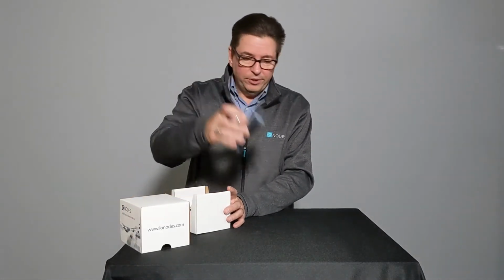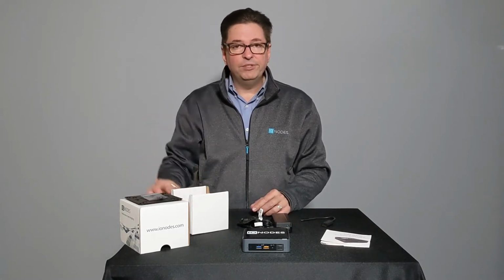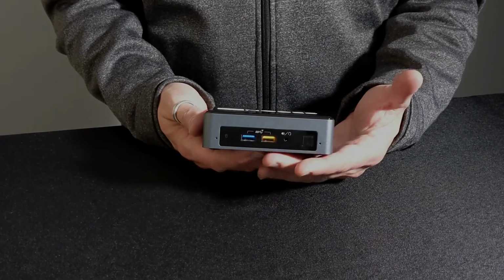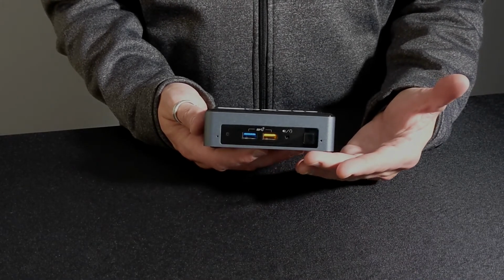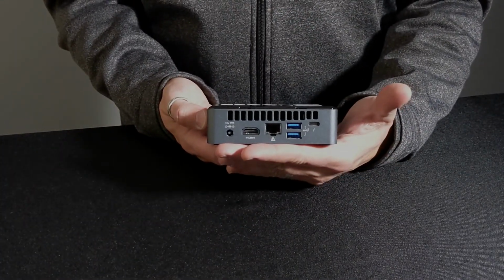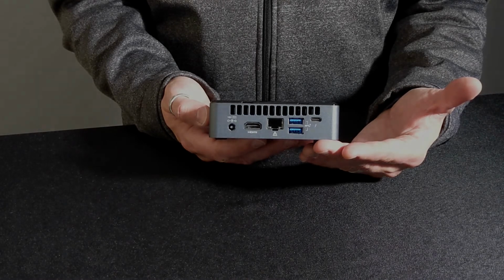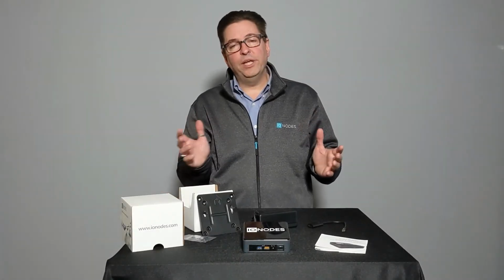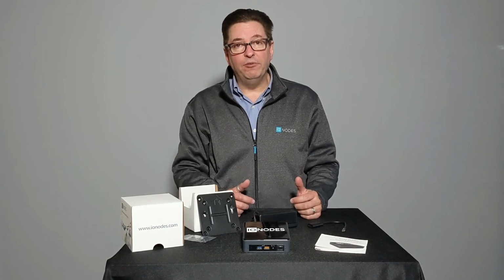Unboxing of the ION-R200 Secure Display Station - IONODES